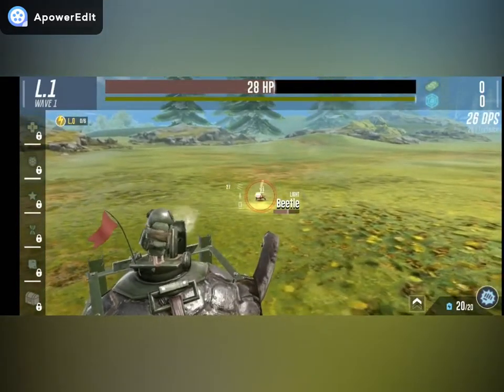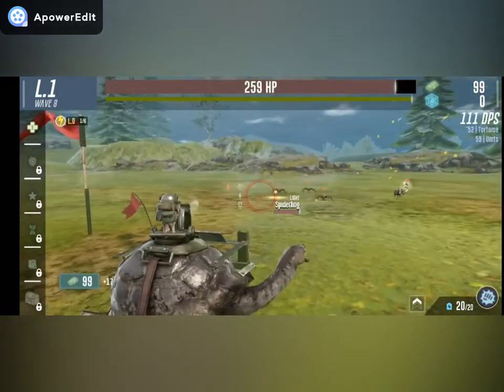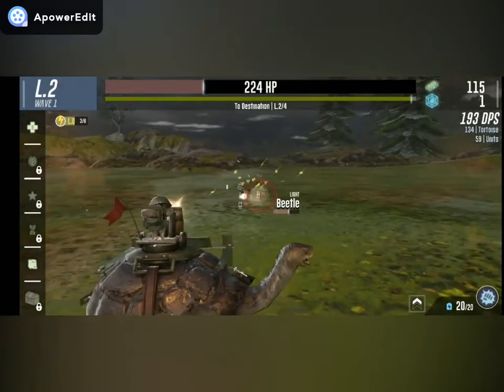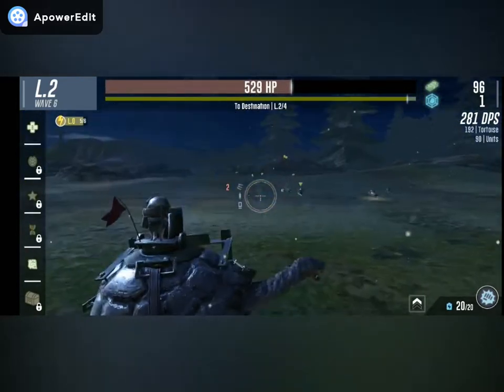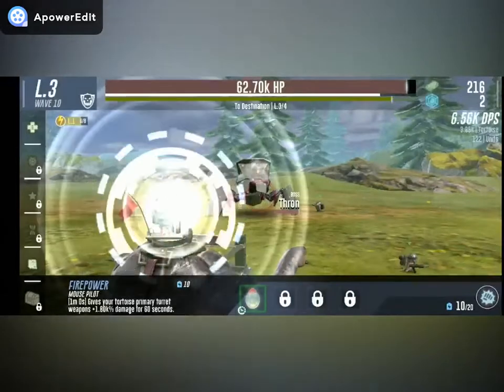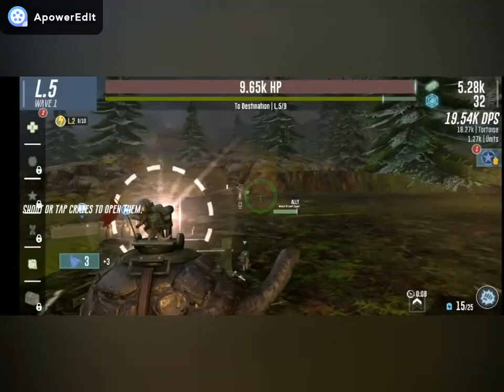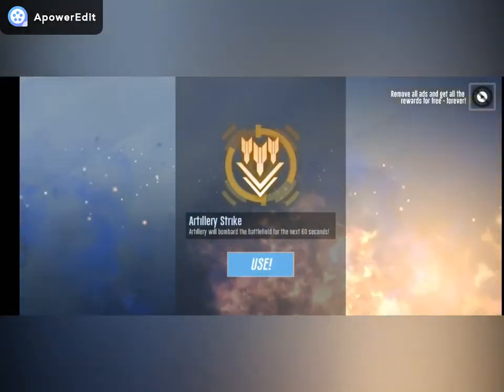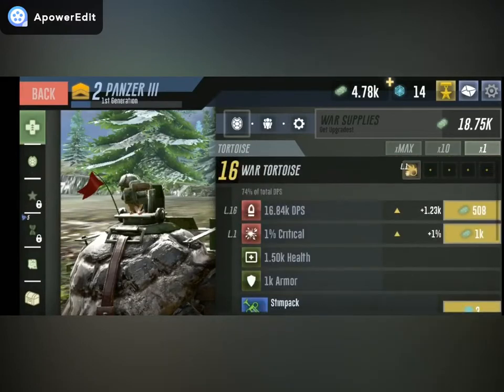Tortoise as a tank/ War Tortoise 2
Hey guys, hope you enjoy a mouse riding a tortoise.